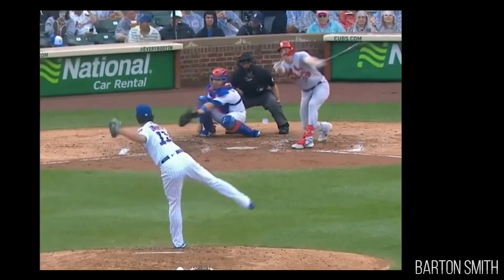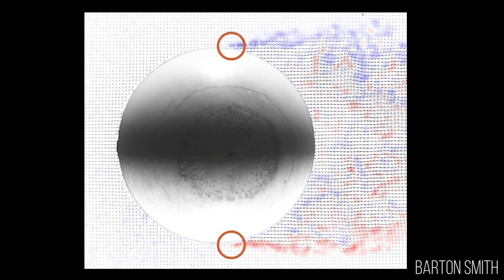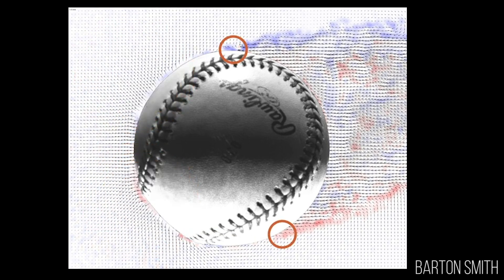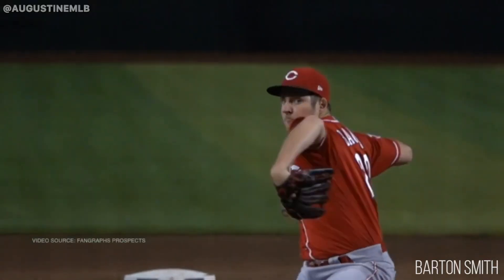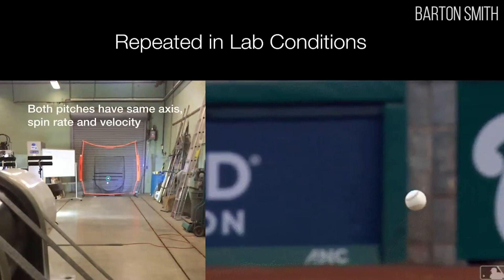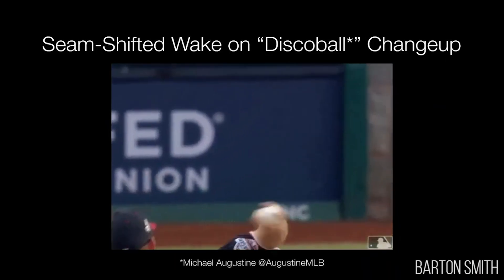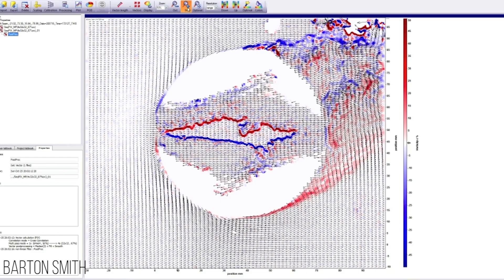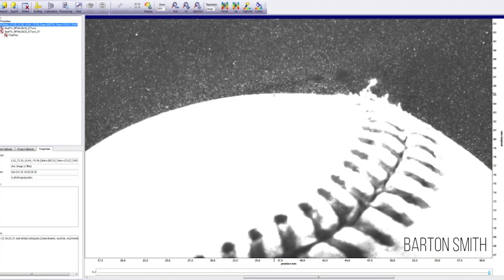Baseball Aerodynamics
Professor Barton Smith of Utah State University explains his work on the fluid dynamics of a baseball pitch.

Research by Barton Smith and Andrew Smith at Utah State University.

Interview with University of Oxford Mathematician Dr Tom Crawford. Tom is an Early-Career Teaching and Outreach Fellow in Mathematics at St Edmund Hall

This video is part of a collaboration with the Journal of Fluid Mechanics and the UK Fluids Network featuring a series of interviews with researchers from the APS DFD 2019 conference.

Featuring "The effect of seam orientation on the flight of a baseball"

The understanding of aerodynamics in baseball has, over the history of the game, been continuously evolving. This video demonstrates some of the complex behaviour inherent in baseball flight due to the irregular seam locations on the ball and how additional forces, beyond those due to spin and gravity, can play a major role in determining the baseball's flight path.

Publication:
Smith AW, Smith BL. Using baseball seams to alter a pitch direction: The seam shifted wake. Proceedings of the Institution of Mechanical Engineers, Part P: Journal of Sports Engineering and Technology. 2021;235(1):21-28. doi:10.1177/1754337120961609

With thanks to:
Barton Smith
Andrew Smith
AugustineMLB
Fangraphs Prospects
Horia Varlan
Erik Drost
JFM
UK Fluid Network
APS DFD 2019

All MLB footage is presented under a fair usage policy for the purpose of education. It remains copyright of MLB.